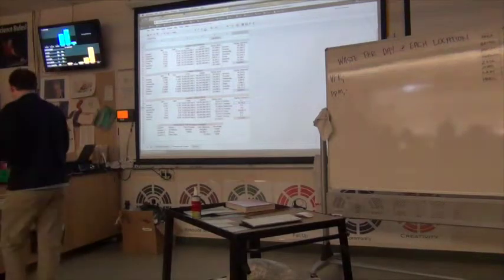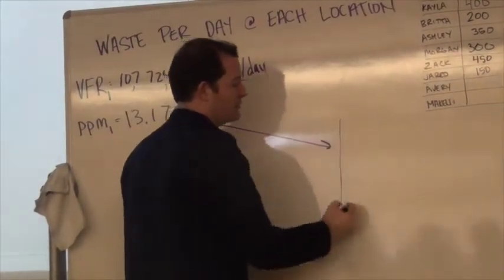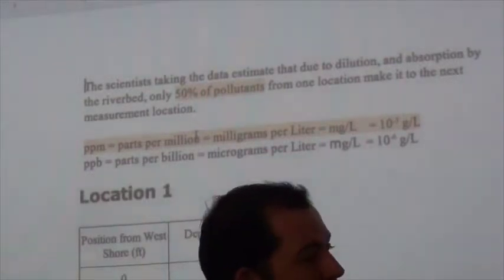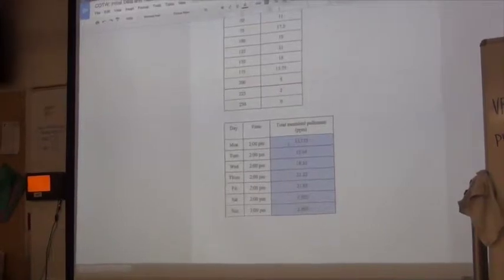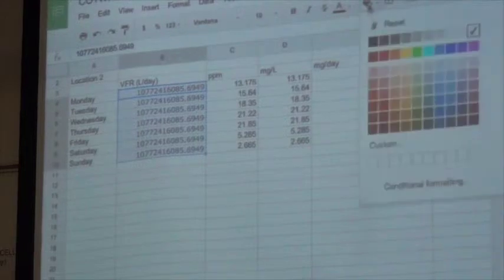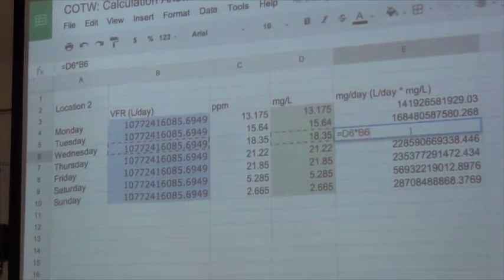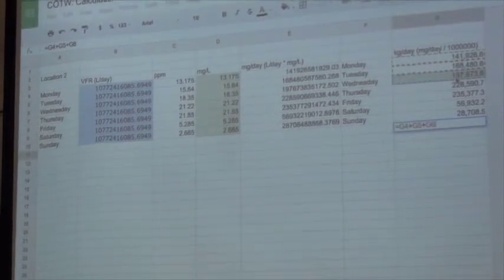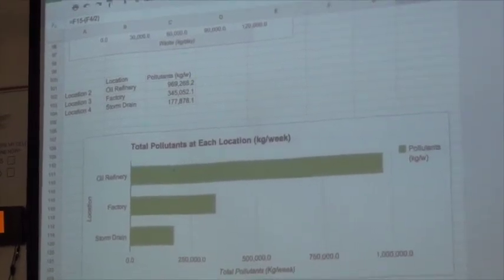COTW: Waste per day calculations